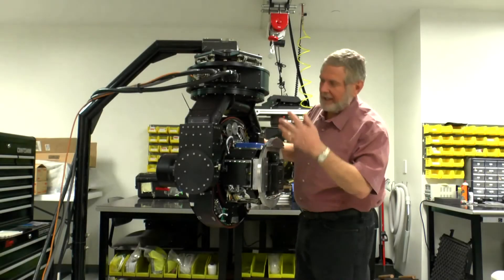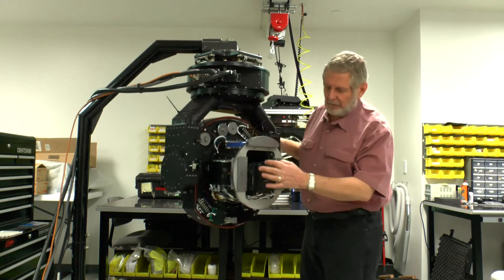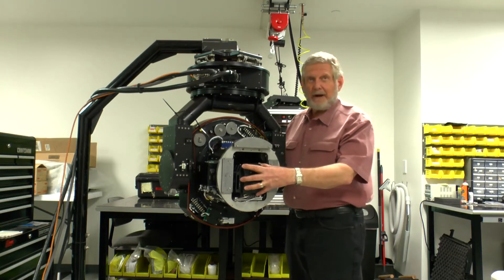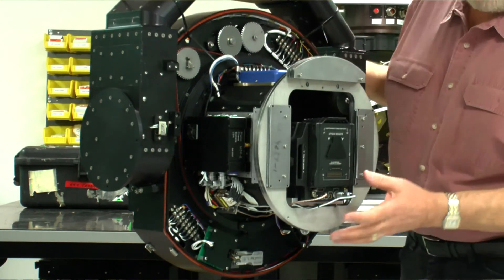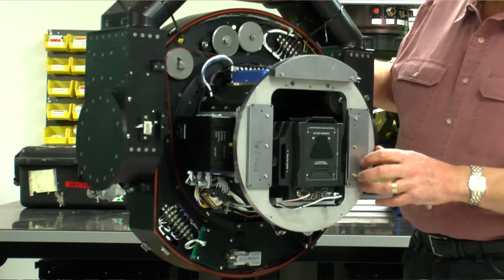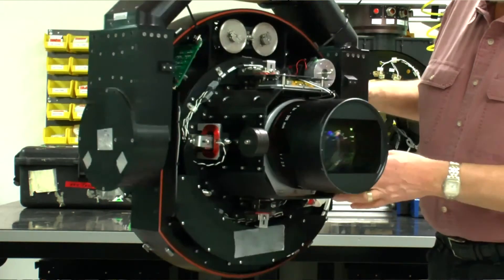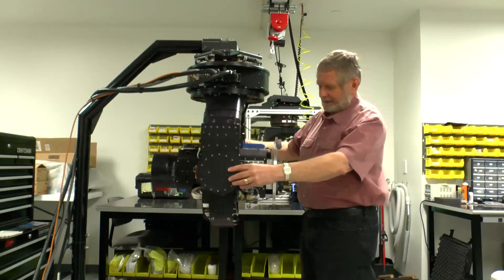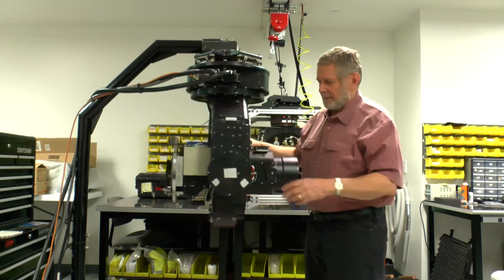NAB Preview - Wolfe Air's GYRON Division presents new gyrostabilized gimbals.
Wolfe Air's GYRON Division presents the new Platinum Standard for gyrostabilized gimbals. The new GYRON 944 with an Angenieux Optimo 24-290.

Get some "hands on" at NAB/Booth N6236

Wolfe Air's GYRON Division presents the new Platinum Standard for gyrostabilized gimbals. The new GYRON 944 with an Angenieux Optimo 24-290.  Get some "hands on" at NAB/Booth N6236.

Don't miss this at NAB! We were allowed the privilege of standing by at Wolfe Air / Gyron R&D Hanger at the Hawthorne Airport as the 24-290 zoom lens was mounted in the gyroscopic housing for the first time. A truly amazing piece of engineering, nothing less than one expects from Dan Wolfe's pioneering, innovative team at Wolfe Air / Gyron.

Thank you for including us Dan!

Meredith Day / Dreamland-3d.com
Shot on a Panasonic z10. My new favorite camera.